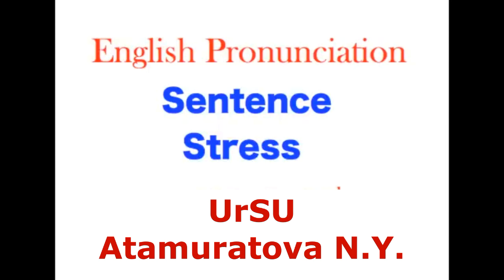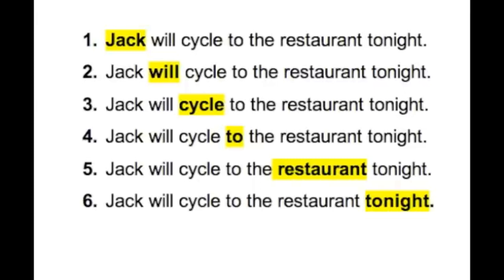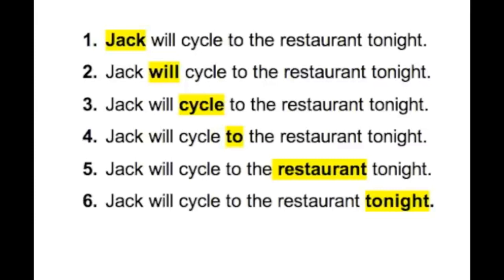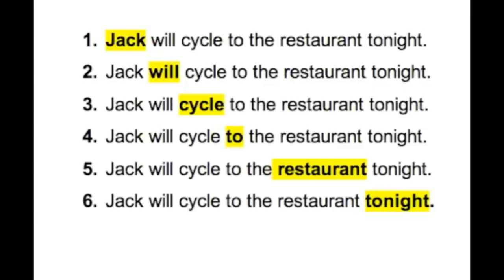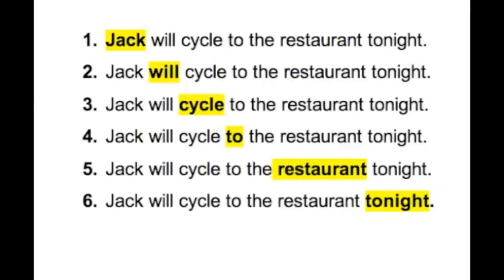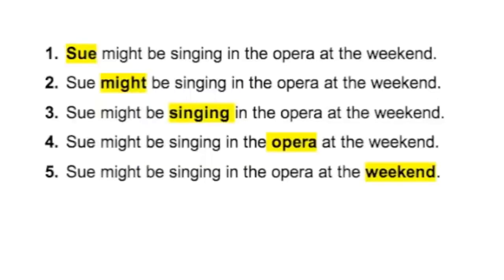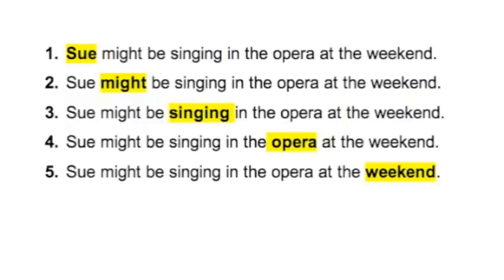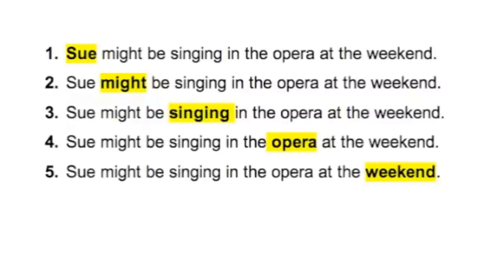Подчеркнутая составляющая интонации предложения, ее определение и назначение.